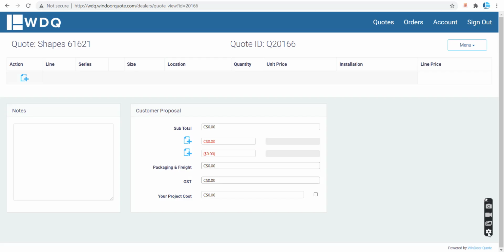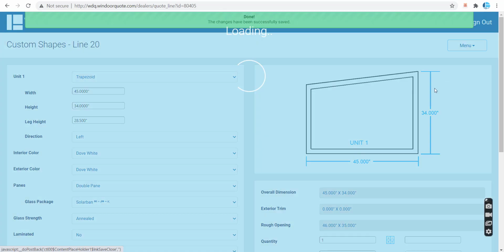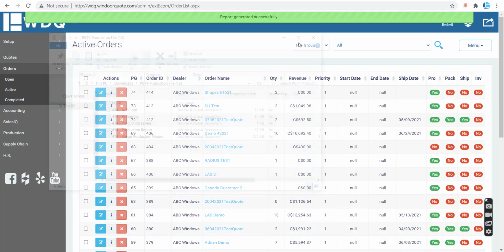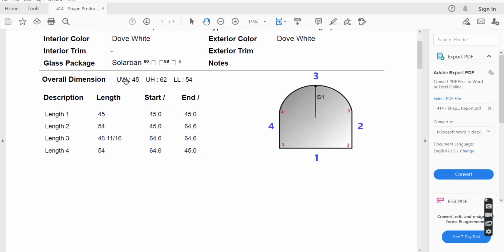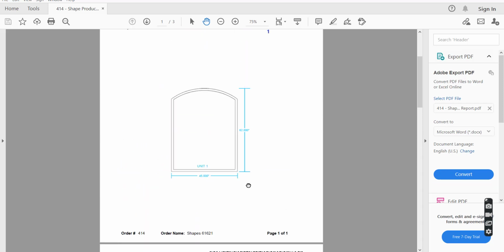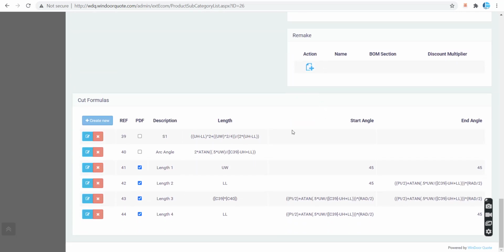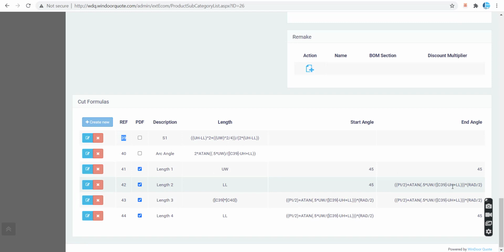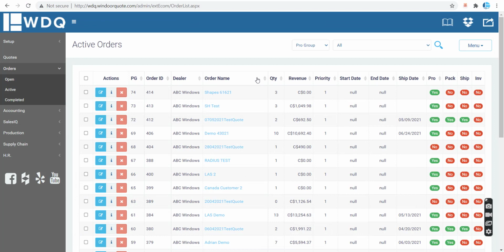Quoting and Manufacturing Shaped Windows in WDQ